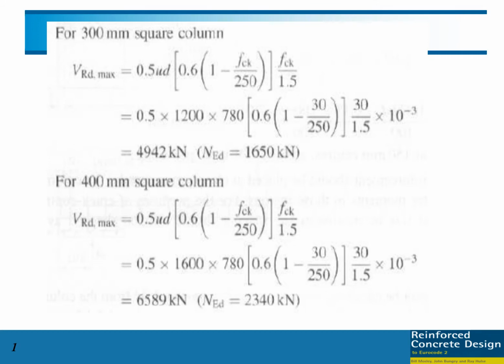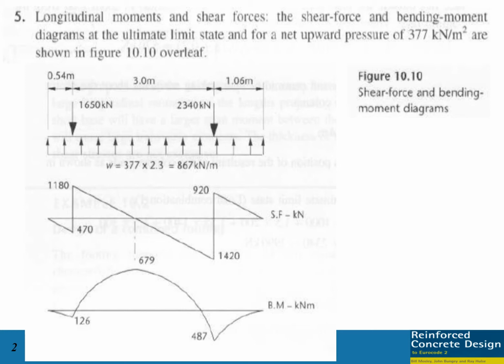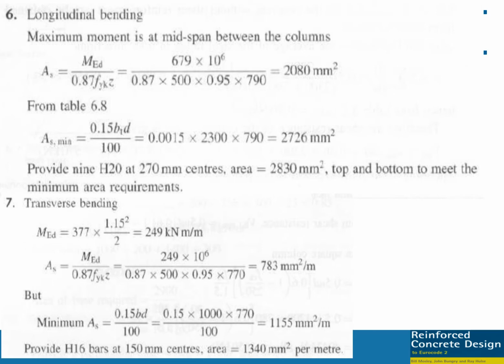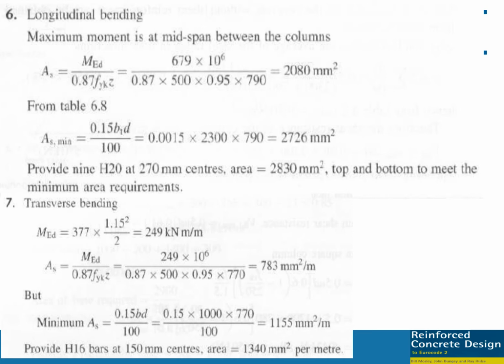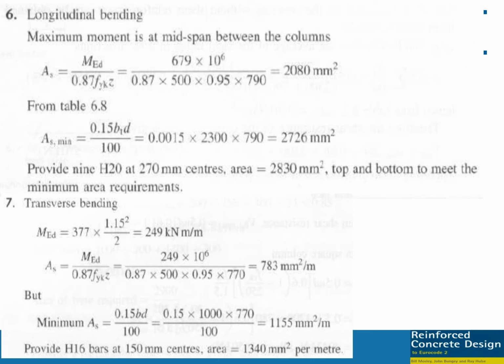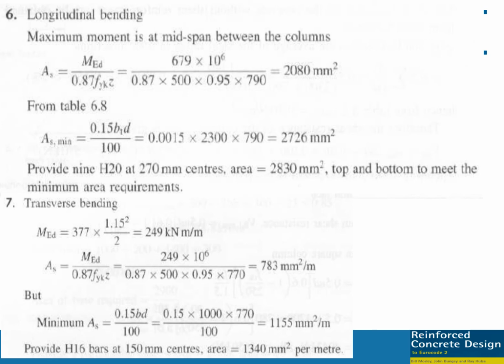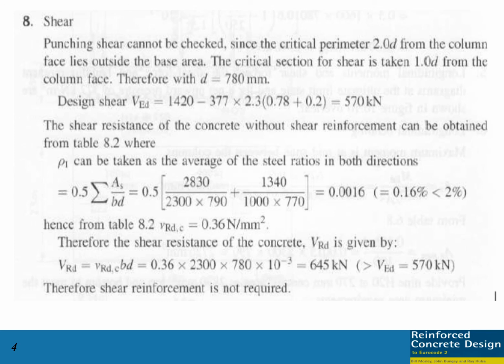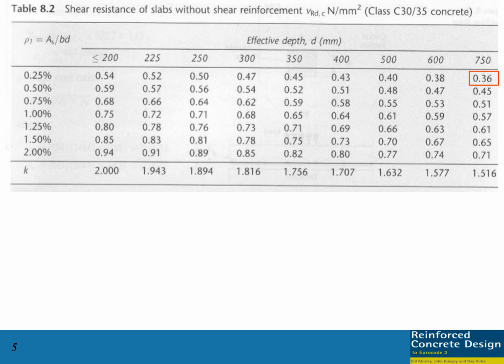Design of Combined footing Part 2